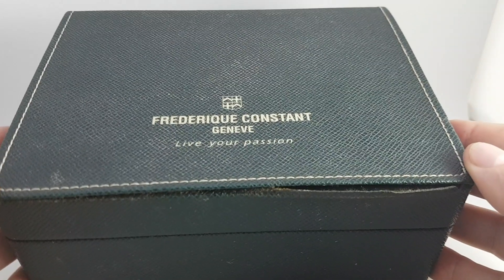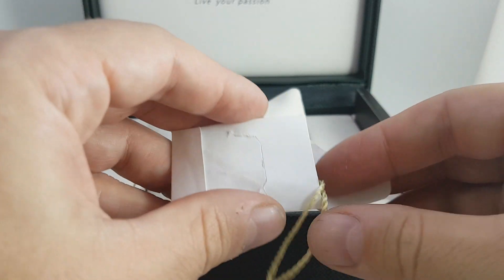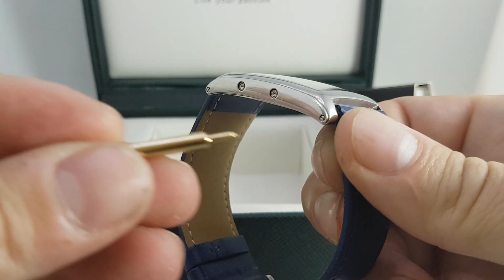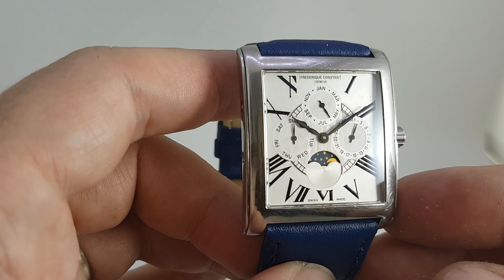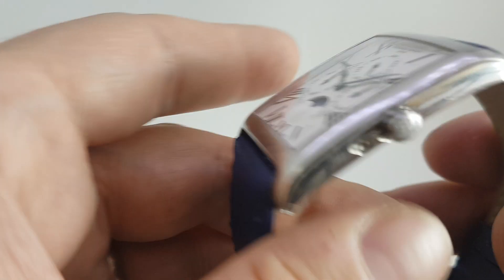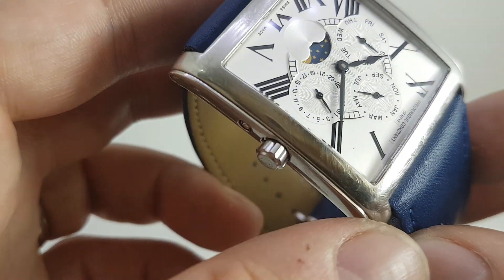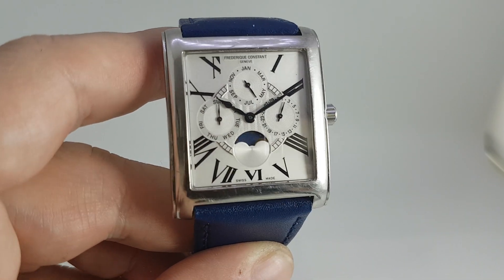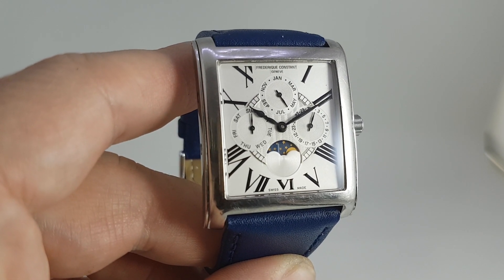2010 Frederique Constant triple calendar with moonphase watch with box and papers model FC265X3C24/6